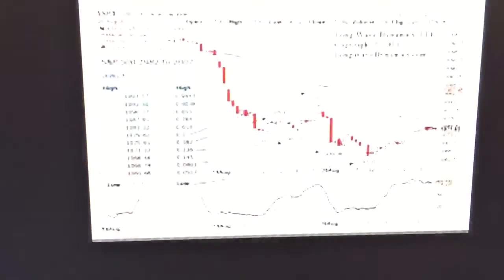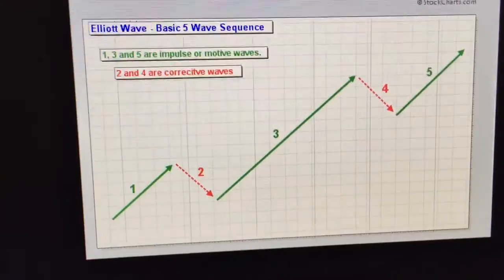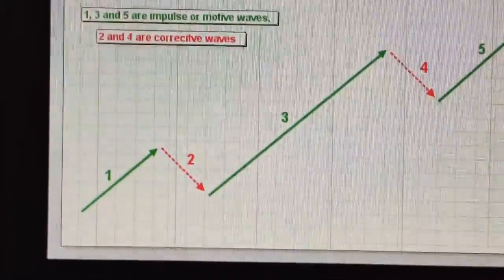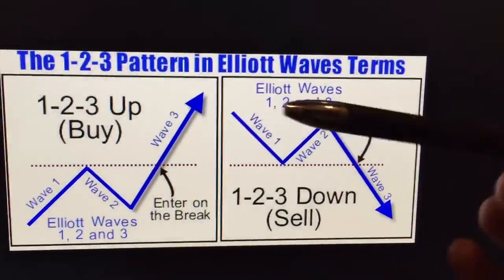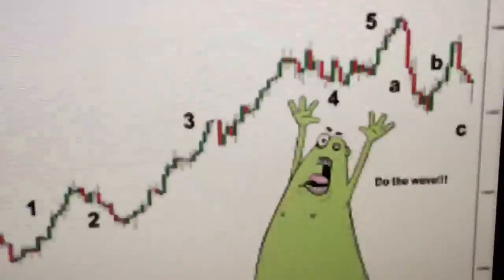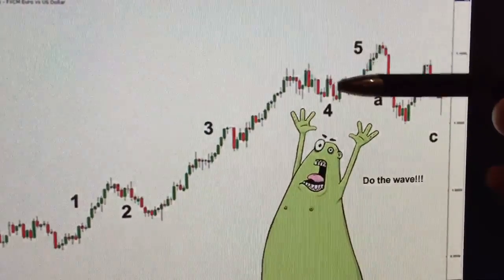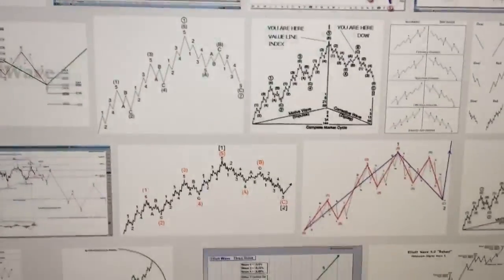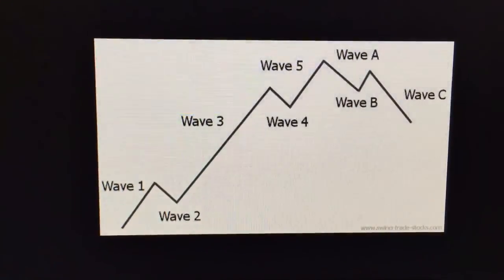Best Money / Fund Manager Colorado ~ Texas~ California.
Colorado Fund Manager | Trader Hedge Fund |  You don't have to always have to go to NYC, to find a great Fund Manager/Trader.